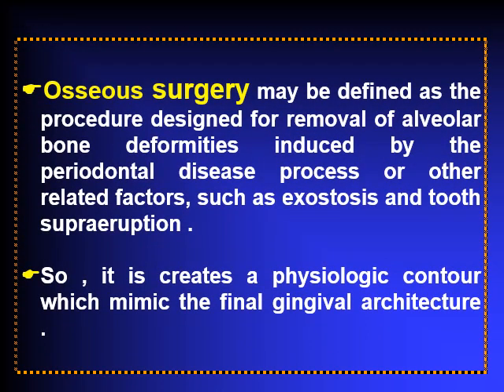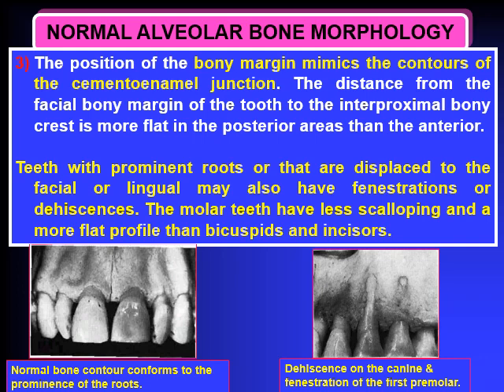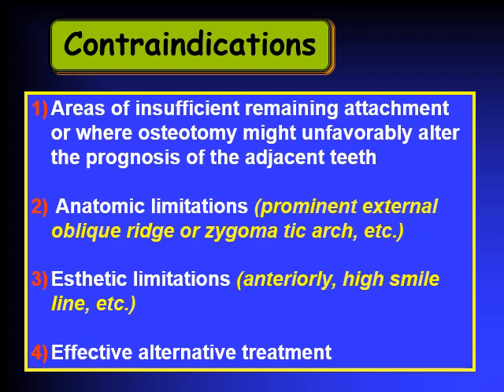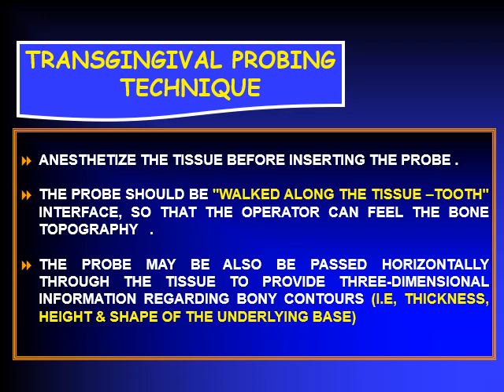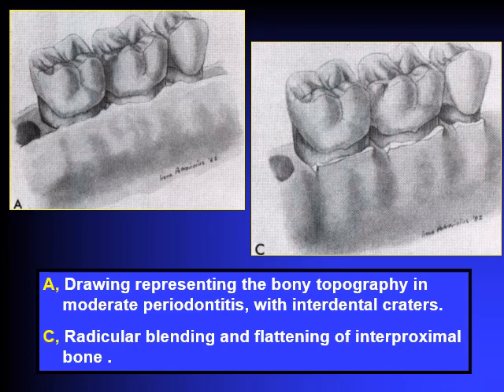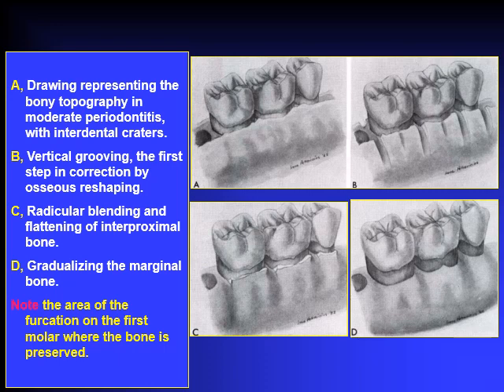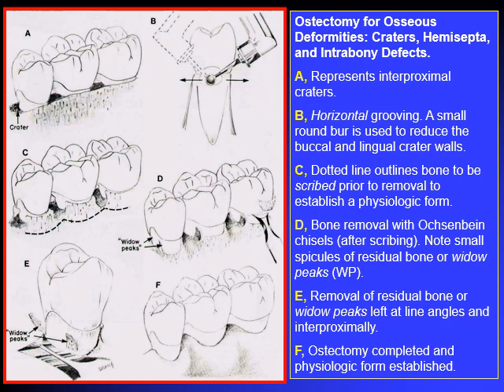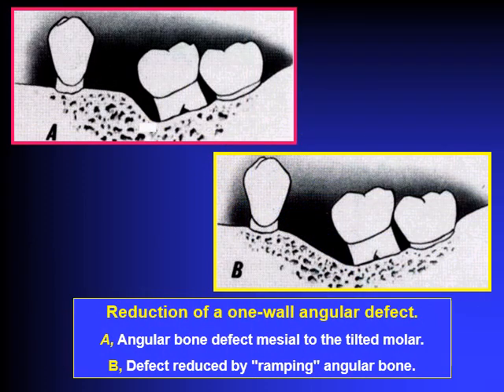New Resective Dr.omaima Afify